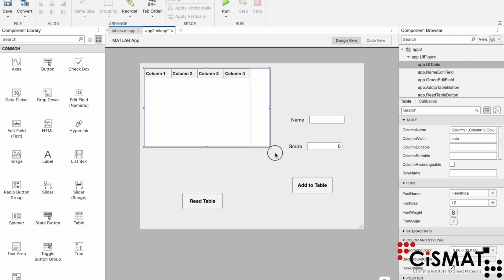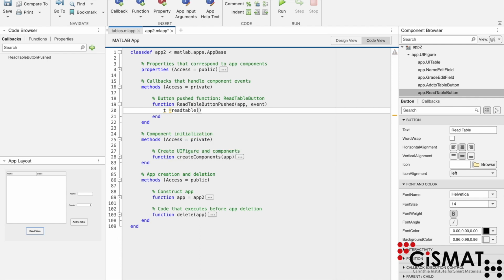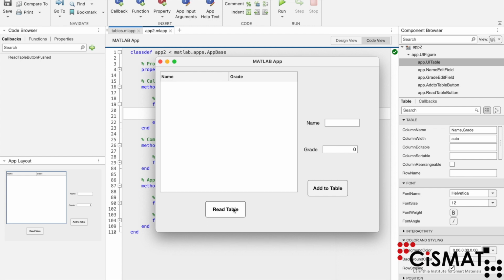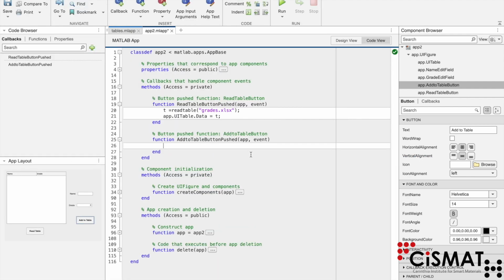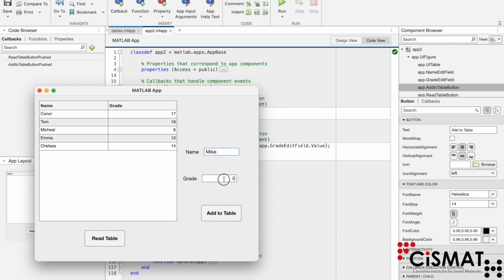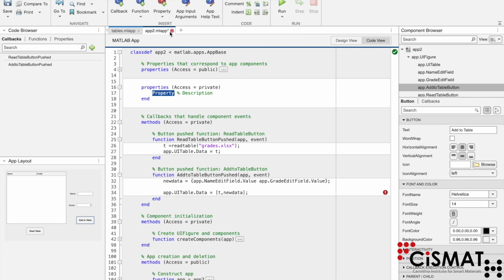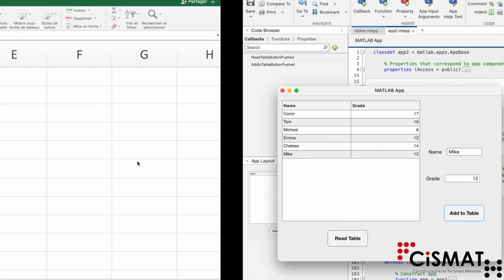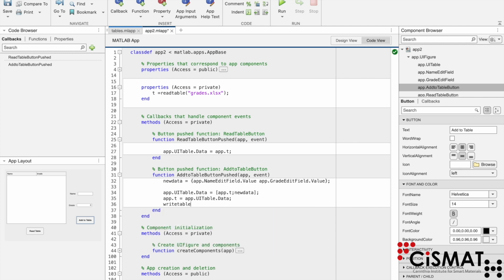MatLab AppDesigner (Tutorial 8)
In this tutorial, you will learn how to manipulate excel files in an Appdesigner GUI. You will be able to create/read/write excel files.